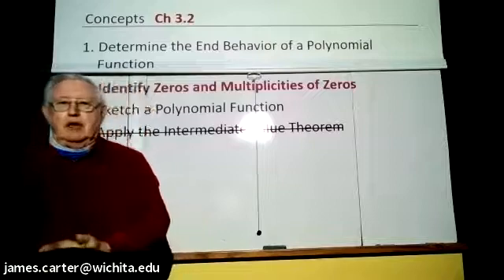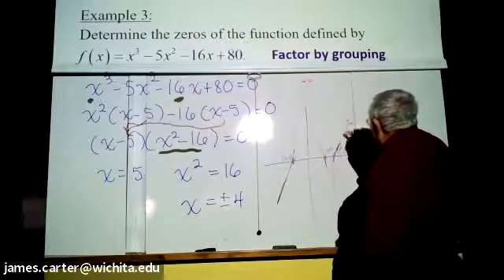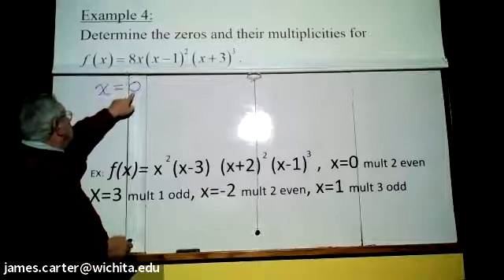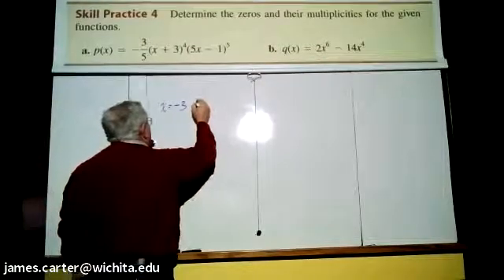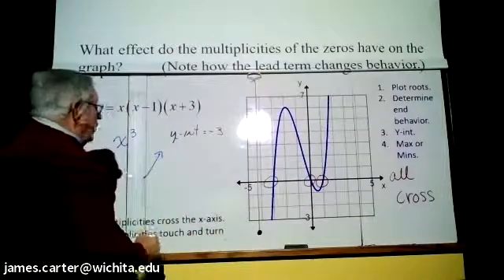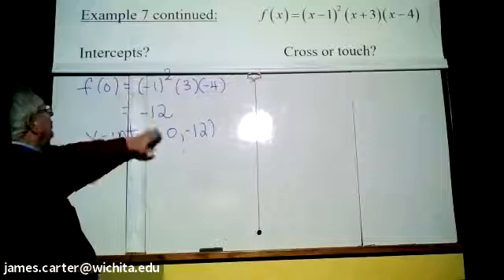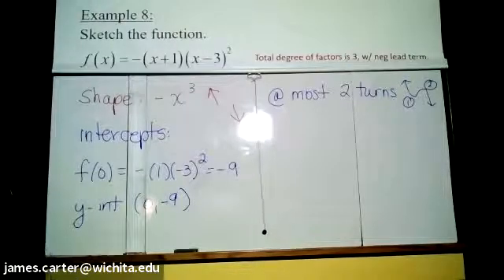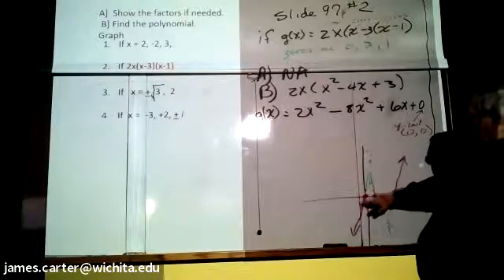M111 0322 College Al sec3 1 3 2 zeros factForm Multpl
M111 College Alg ALEKS sec 3.1-3.3, find zeros, find poly from factored form, Multiplicities   20210322